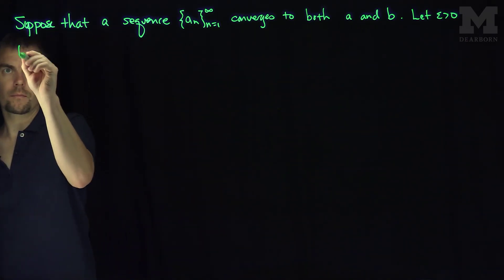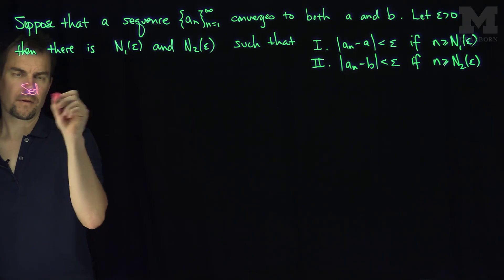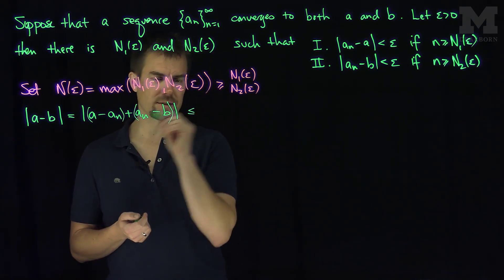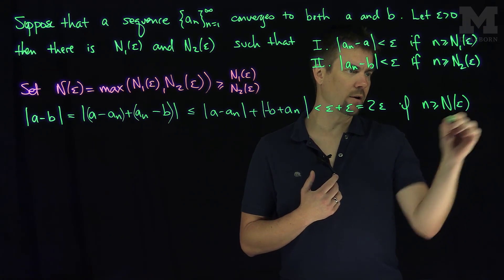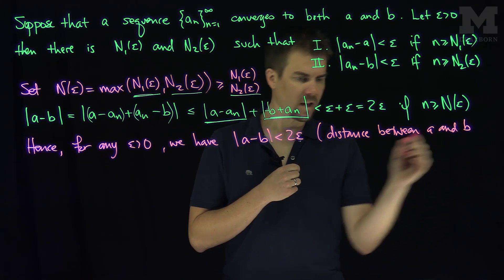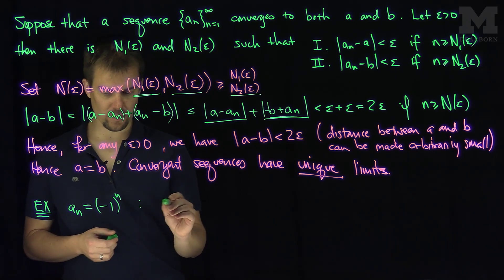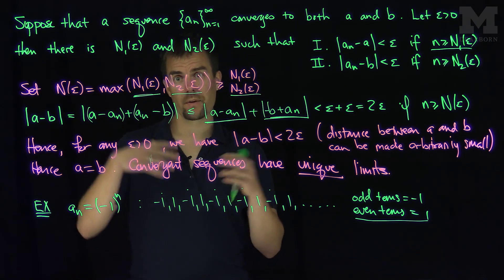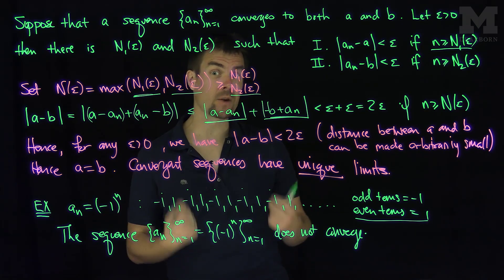Limits of Convergent Sequences are Unique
We show that the limit of a sequence of real numbers is unique.